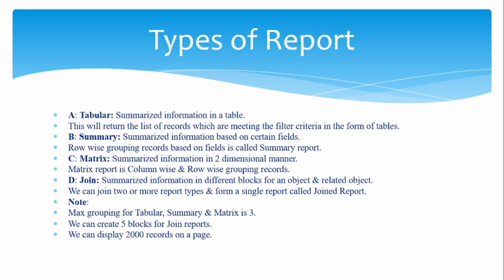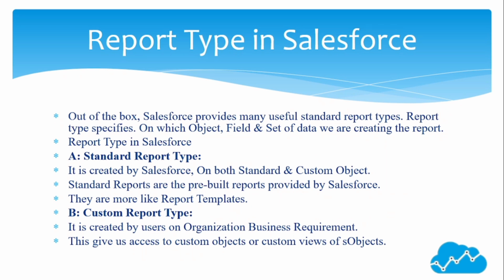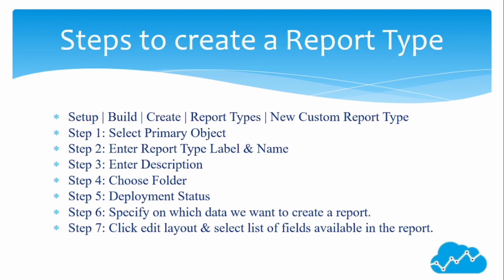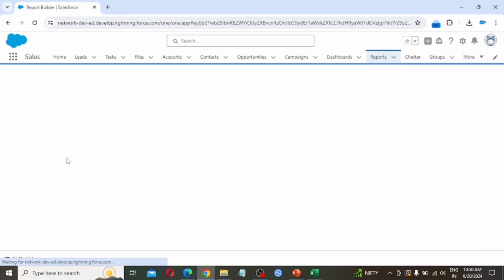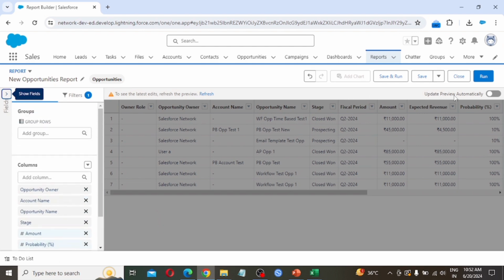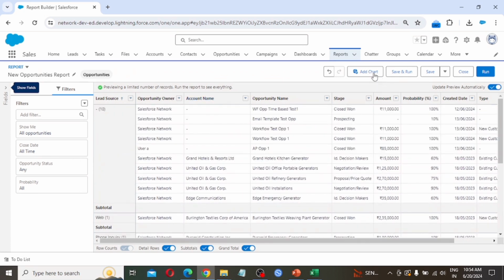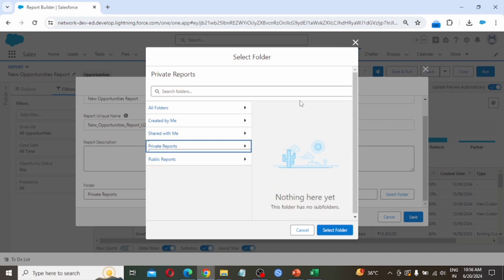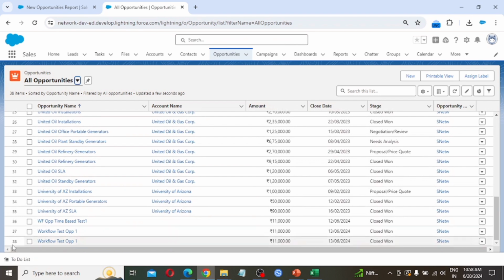Day 27 Reports in Salesforce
📊 Master Salesforce Reports – Unlock Data-Driven Insights! 📊
In this video, we dive deep into Reports in Salesforce, helping you analyze and visualize your data efficiently. Learn how to create, customize, and manage reports to gain valuable business insights!

🎯 What You’ll Learn:
✅ What are Salesforce Reports?
✅ Types of Reports in Salesforce (Tabular, Summary, Matrix & Joined)
✅ How to create & customize reports
✅ Adding filters, groupings, and charts for better visualization
✅ Best practices for managing reports efficiently

🔹 Salesforce Admins & Users
🔹 Business Analysts & Sales Teams
🔹 Anyone looking to leverage reports for data insights

📺 Watch Now and start making data-driven decisions with Salesforce Reports!